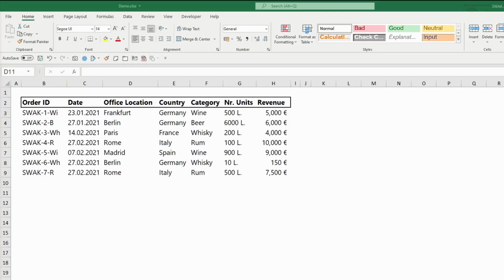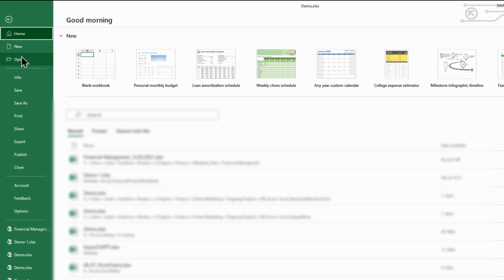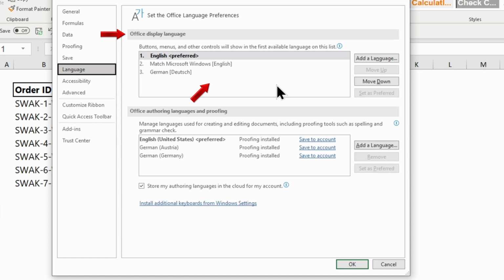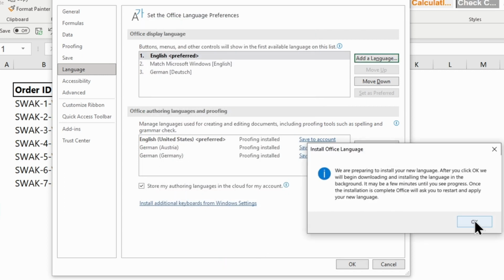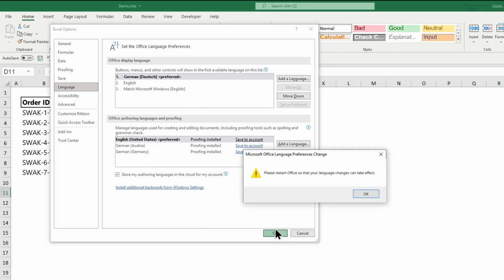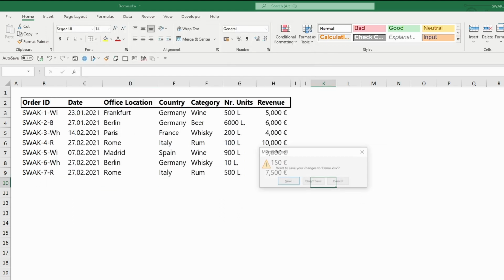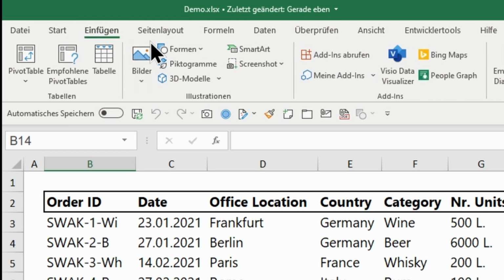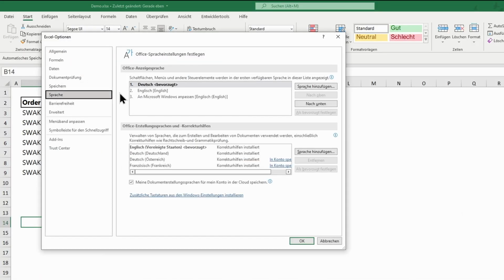👍Change Display Language in Excel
Change Display Language in Excel - Download any language you want